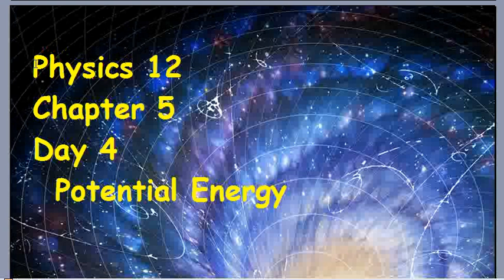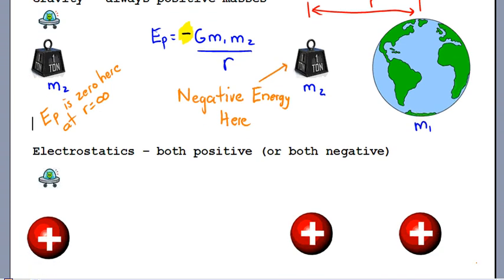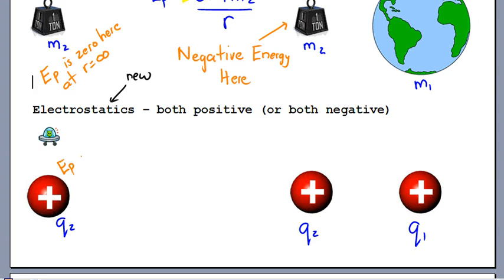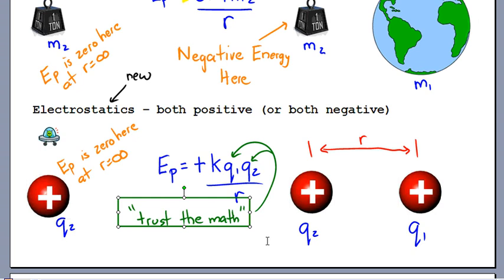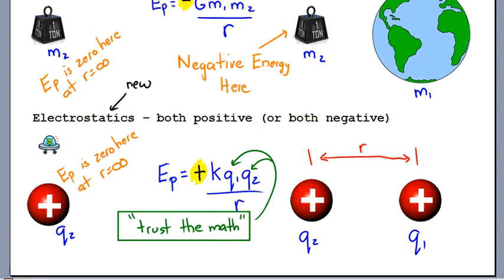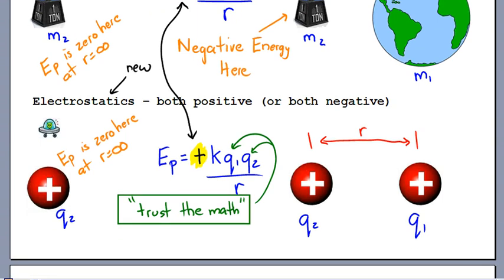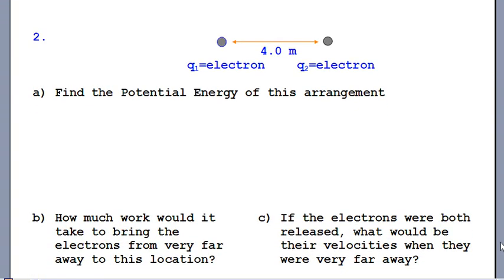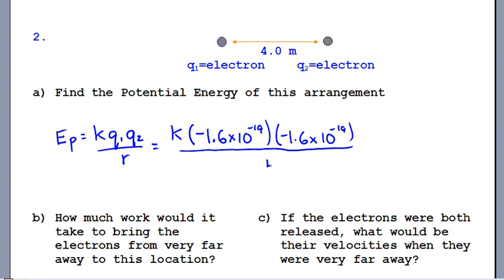Physics12 Chp5 Lesson 4